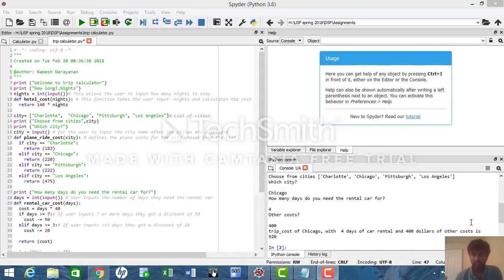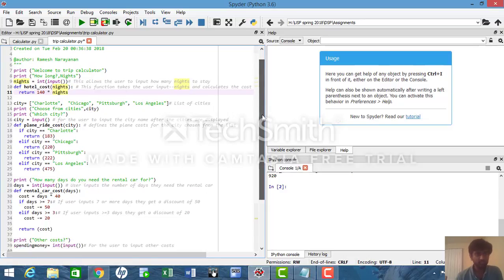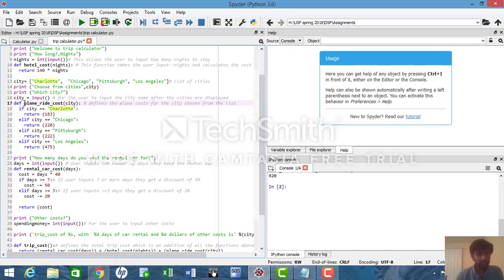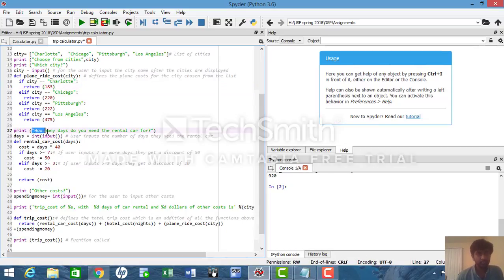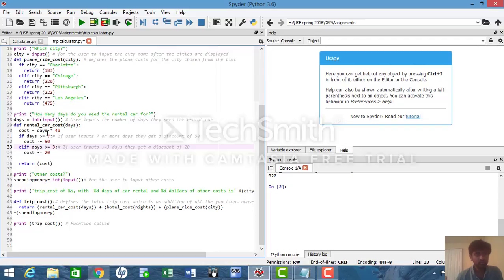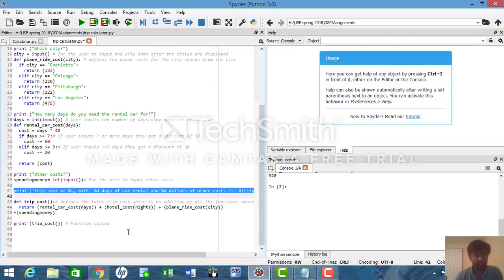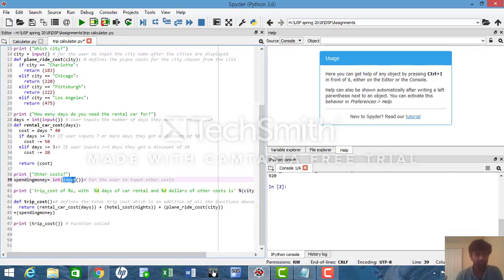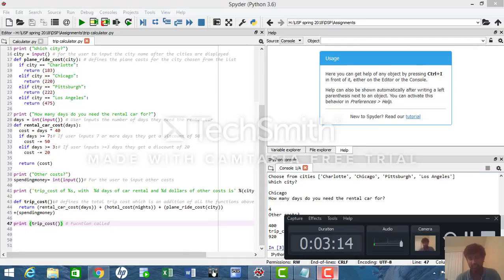DSP class 1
Python assignment